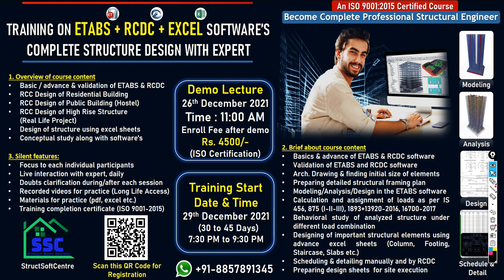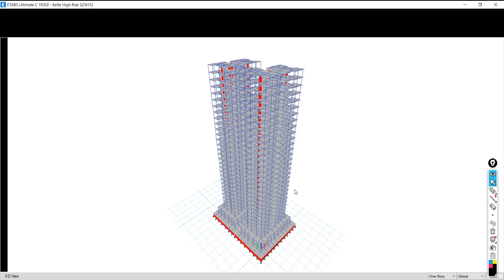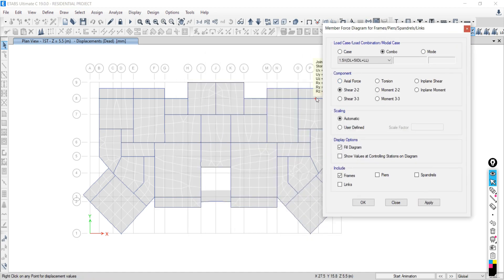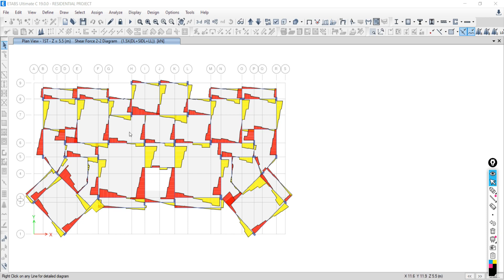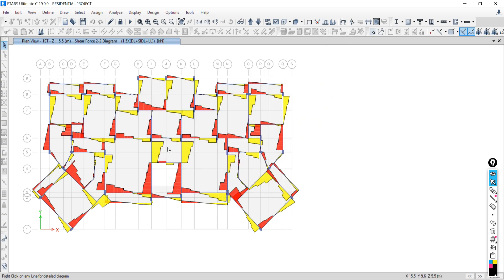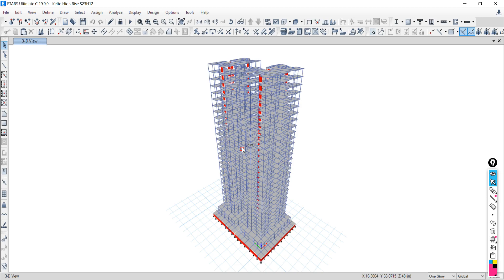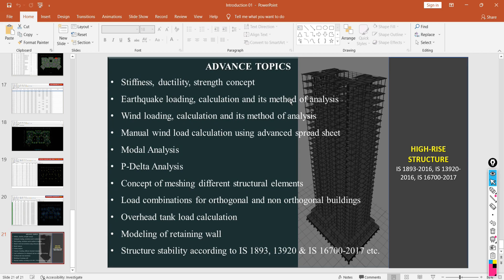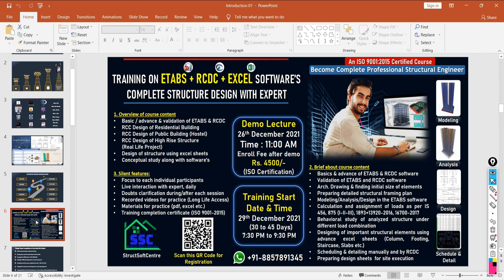Demo Session Batch - 07 | 26th December 2021 | StructSoftCentre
💐 STRUCT SOFT CENTER 💐
(Based on Structural Design Industry Demand)

Hello, every one New Batch of Training on ETABS+ RCDC+ EXCEL software's “Complete Structural Analysis, Design, Scheduling and Detailing” as per Indian standard is going to start.

This is only the course, which will discuss all the aspects of structural design from architectural plan to RCC drawing sheets. It's making you professional structural engineer.

Training Content Highlight
1. G+2 Structure (Sample Project)
2. G+3 Structure (Real Life Project - Public Structure)
3. G+5 Structure (Real Life Project - Residential Structure)
4. G+20 to G+30 Floor building (Real Life Project - Commercial Structure)
5. Design, Detailing, Scheduling by RCDC Software
6. Designing of Important structural elements by Advanced Excel Sheets.

Join any one of the following WhatsApp Group
DGR-01

Features of training:
1. Recorded videos will be provided to each registered participant (Long Life Access )
2.Certificate (ISO 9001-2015) will be provided to all participants.

Training Duration: 30-45  Days (2 Hours/Day)
Course Fee: 4500 /- Per Participants